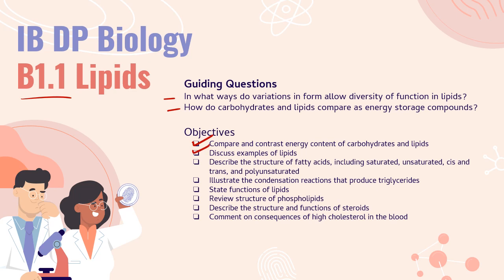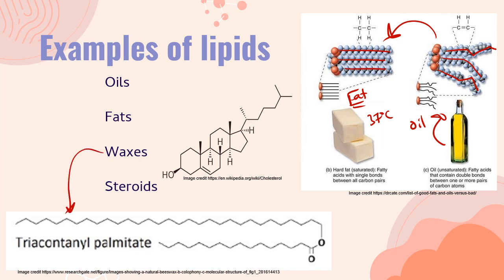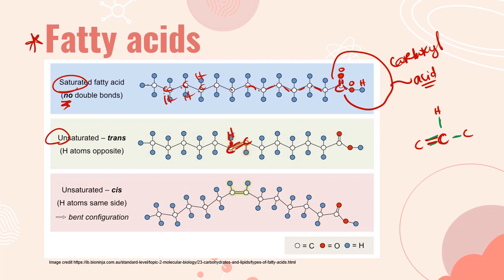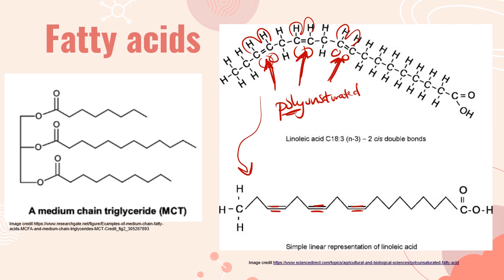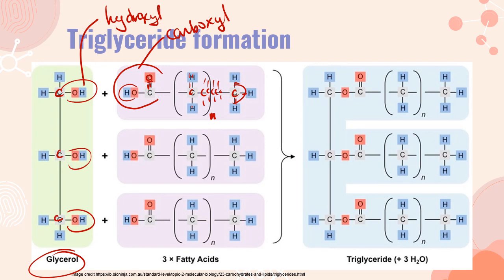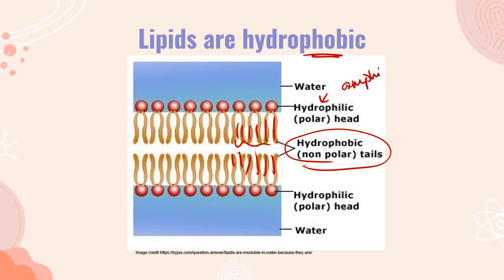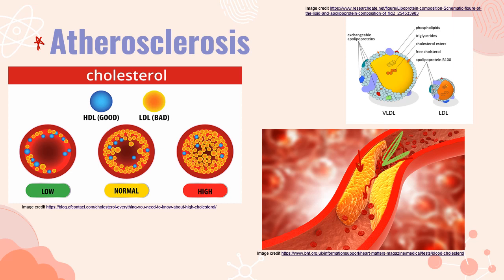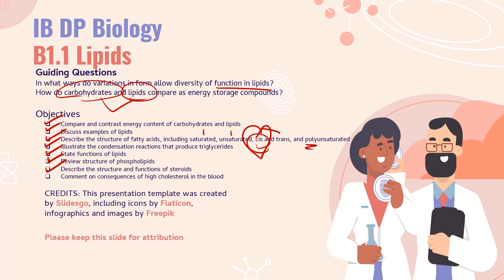IB Biology HL B1.1 Lipids lecture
Content for the new syllabus - assessment 2025